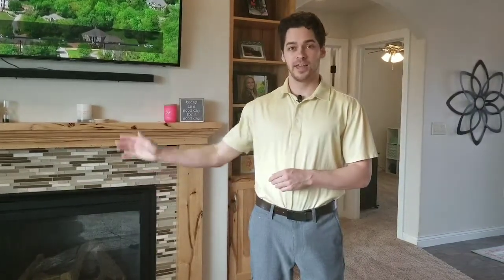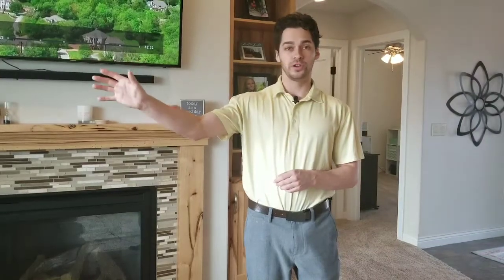Guided Home Tour 5103 44th St S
5 bedroom, 3 bathroom, and 3 garage stalls! This is a must see!

Who do you know that would love this amazing home in south Fargo?

Leighton Griffith
Berkshire Hathaway HomeServices Premier Properties